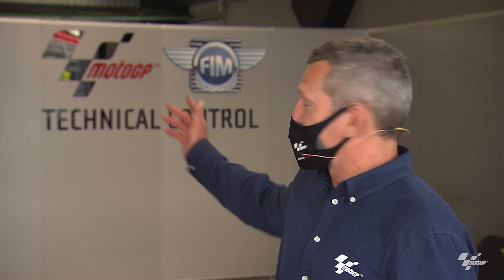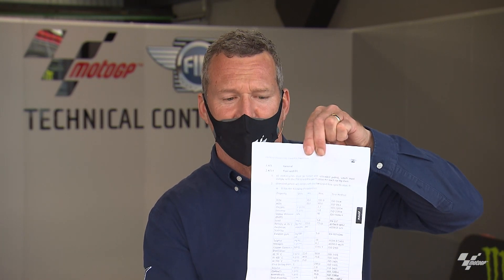MotoGP Fuel: Tech Talk with Simon Crafar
MotoGP race fuel! It's far more than just the stuff that powers these Grand Prix machines! 👀

In this week's TechTalk, Simon Crafar is talking all things fuel, including how it helps them to make more power and how it's regulated! 👍